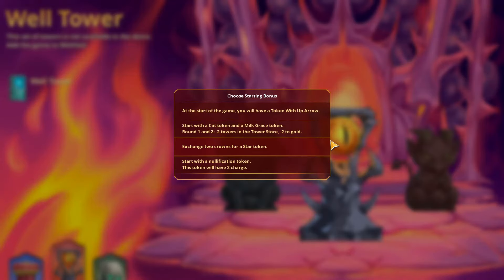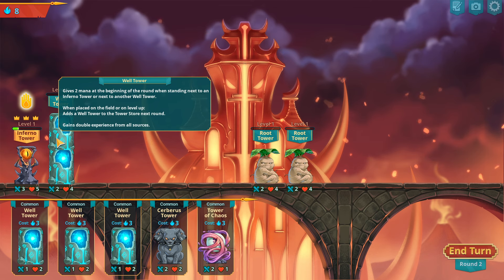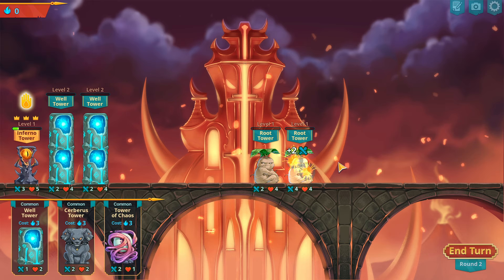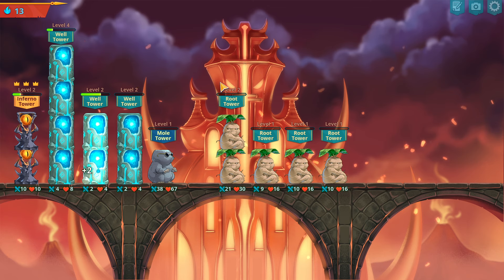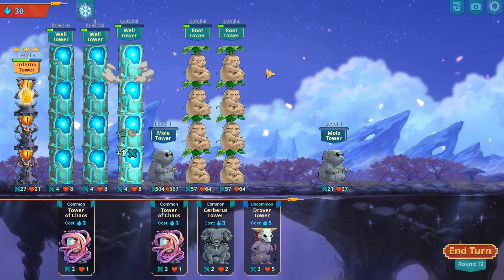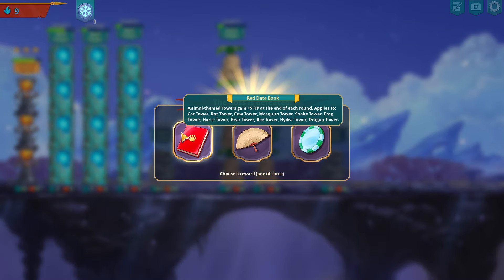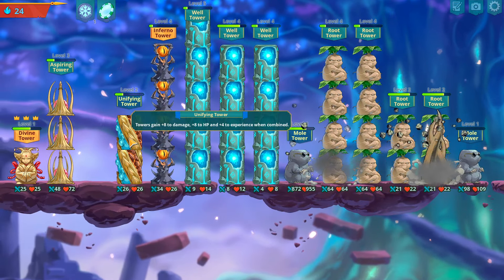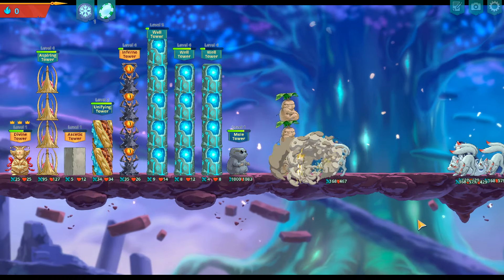Making A MOLE Out Of A Hill! | Epic Auto Towers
We have access to the NEW LEVELS! New Towers! New items! New bosses! New New New! So excited to dive into the new things we now have access to!

Thank you to @Malterus_Gaming  (Official German Translator and German CC for Epic Auto Towers) and Cawa (The Creator) for allowing me to dive in early!

Love the content? Check it out LIVE!

Check the bird / X!